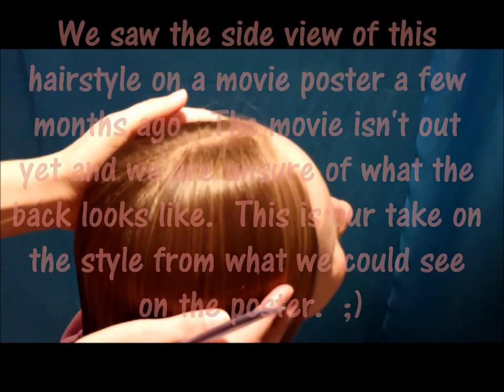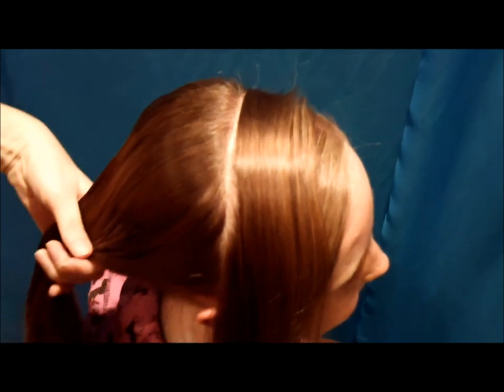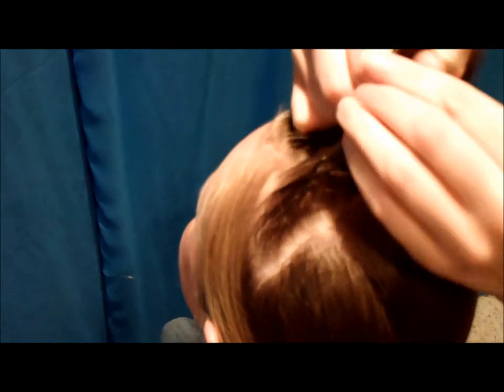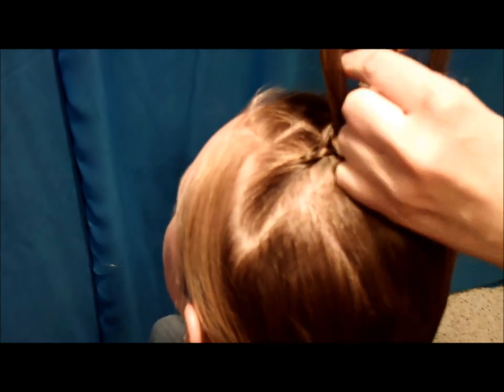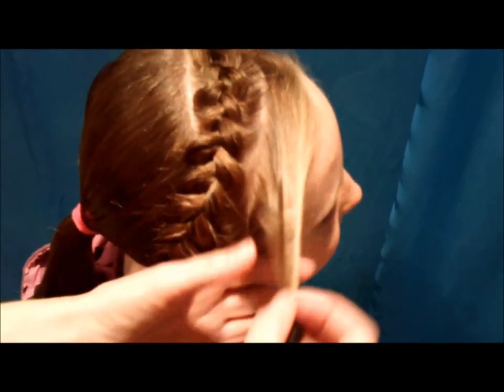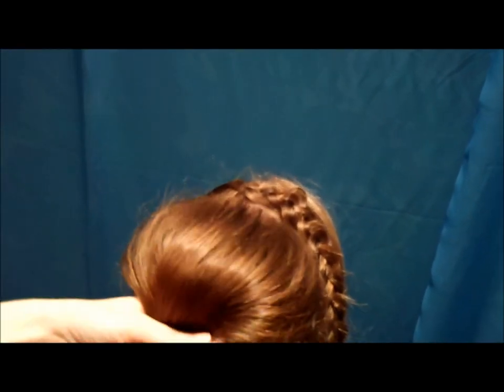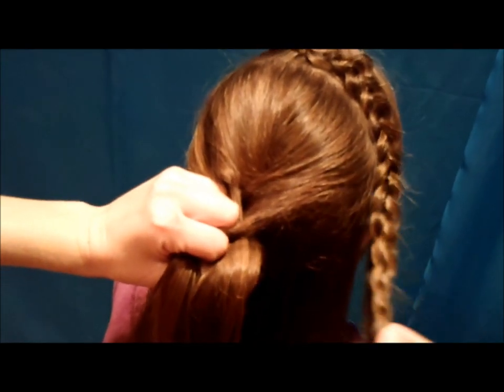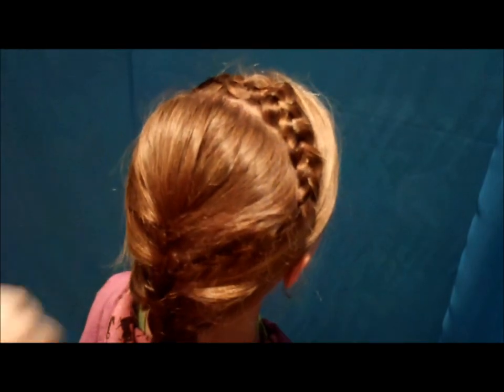Snow White And The Huntsman Hairstyle, Kristen Stewart Braids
This braided hairstyle is Kristen Stewart inspired (seen in the movie "Snow White and the Huntsman.")  We first saw this style on a movie poster featuring Kristen Stewart holding a shield.

We took our family to see the movie "Chipwrecked" back in January and noticed this hairstyle on a movie poster in the lobby advertising Snow White.  The Princess and I both immediately fell in love with the style and decided to try and recreate it.  ;)  We looked all over online and never could find a picture of the back of the style. I am unsure if there is actually a braid in the back, or if it is a series of ponytails.  I guess we will see when the movie comes out!

To see the original picture of the braided hairstyle we are trying to recreate, go